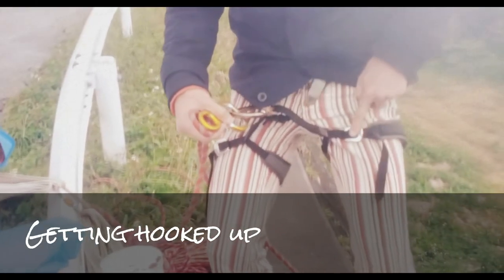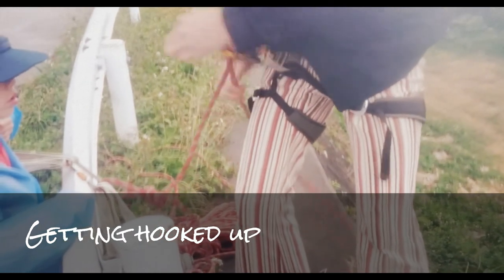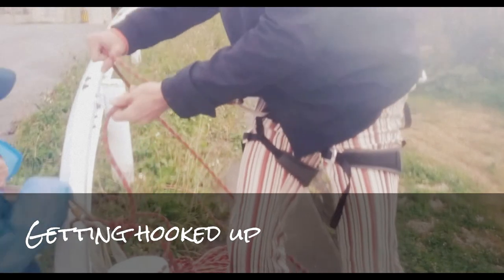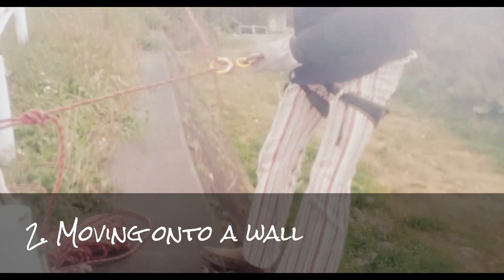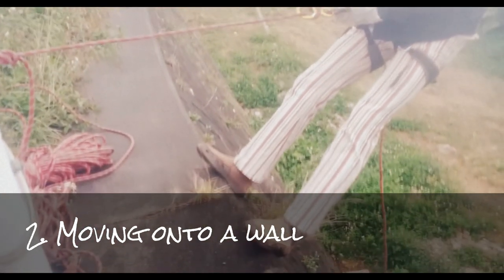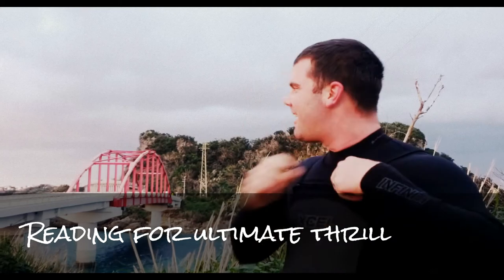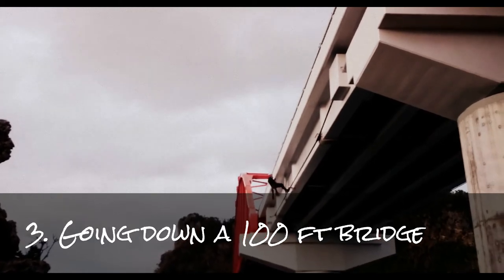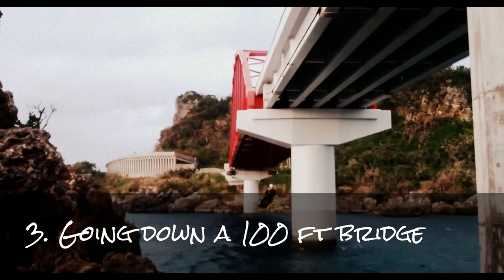Japan Outdoor Adventures :: Rappelling Step 1 2 3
JOA is looking for a way to serve military personnel on this subtropical island through MWR and MCCS Okinawa.  This full movie shows the basic steps of mastering safe abseiling techniques at Okinawa.  This season is titled "Beyond White Beach".  Why?  Find out soon.

Footer Content:
AbseilingMe in Okinawa
Getting hooked up
1. Teaching rappelling skills
2. Moving onto a wall
Readying for ultimate thrill
3. Going down a 100 ft bridge
Telling the tales